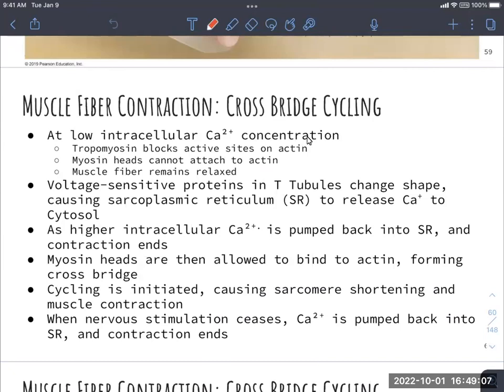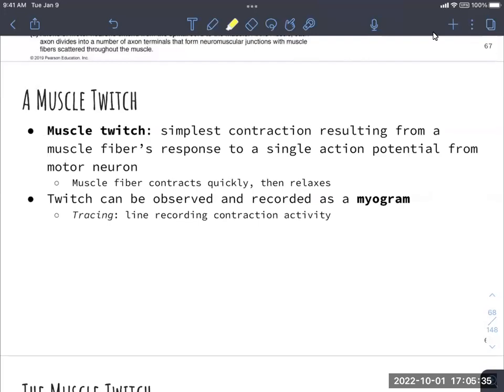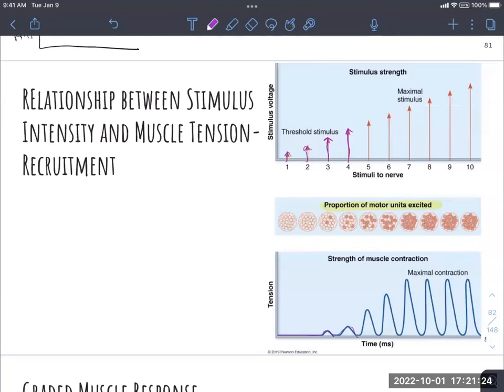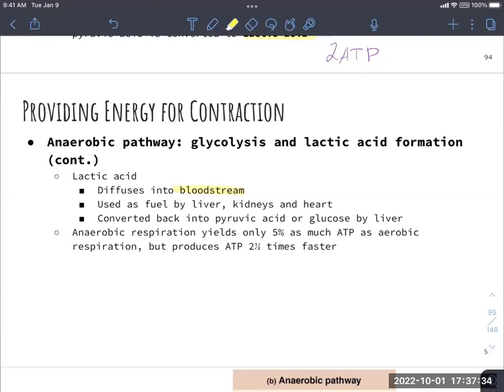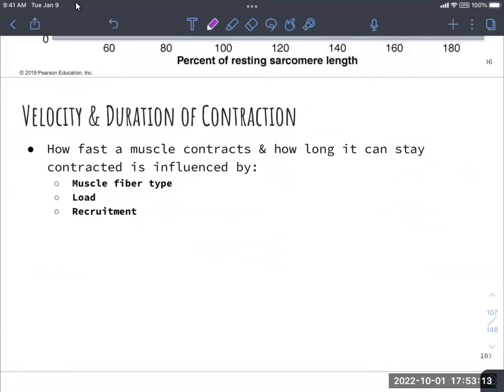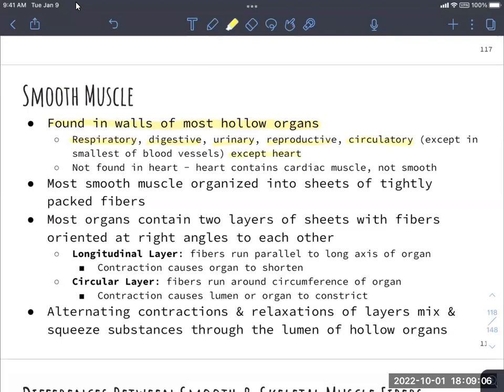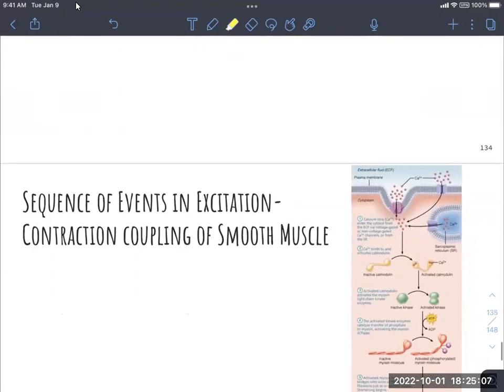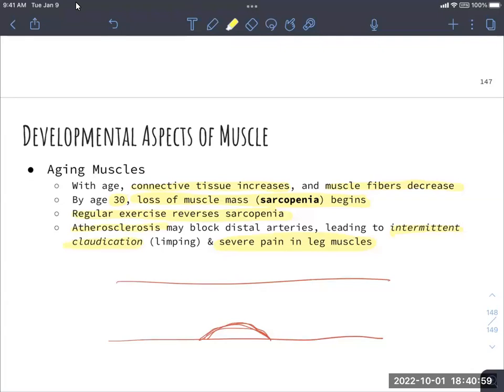Ch 9 Muscle Tissue Part 2